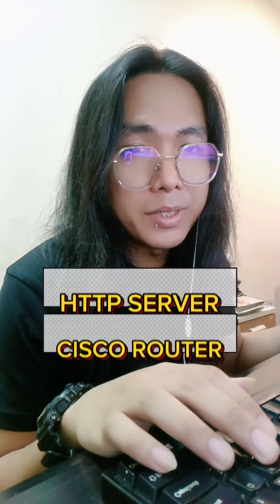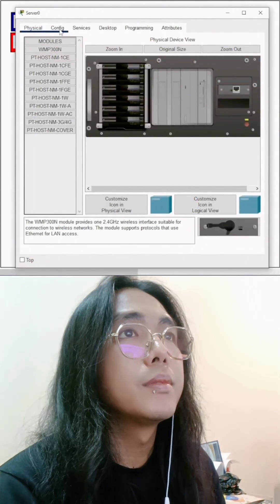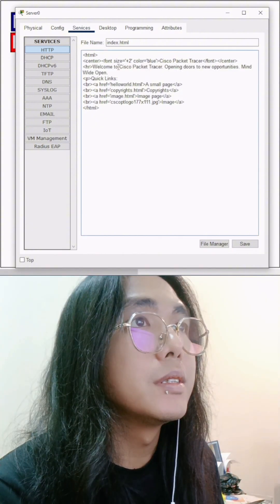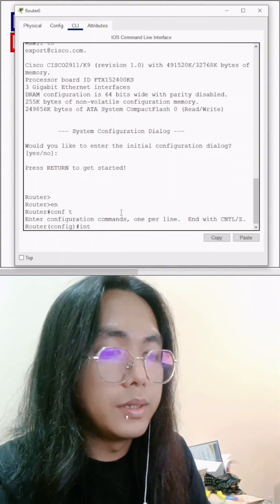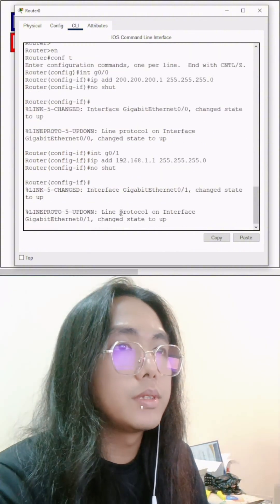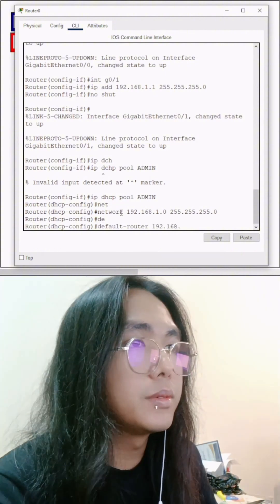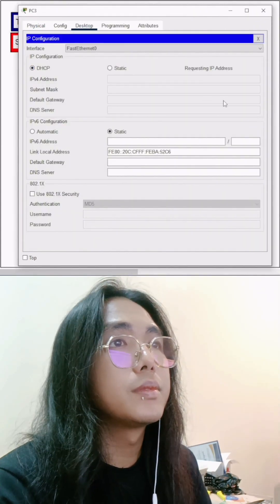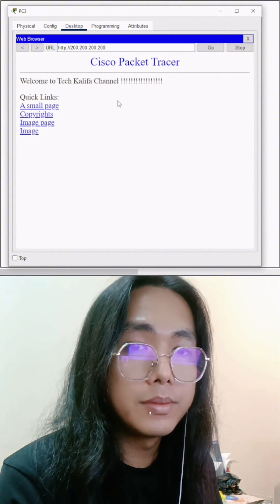How To Configure HTTP Server on Cisco Router Using Cisco Packet Tracer